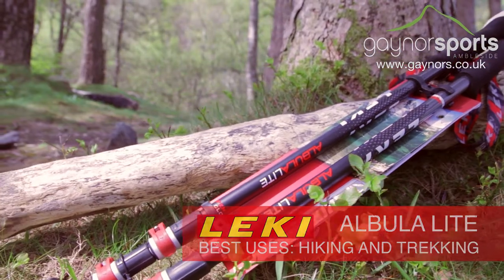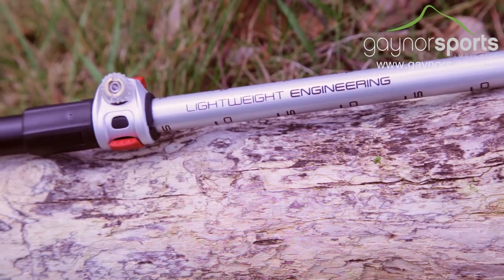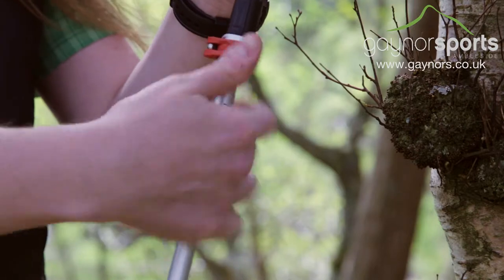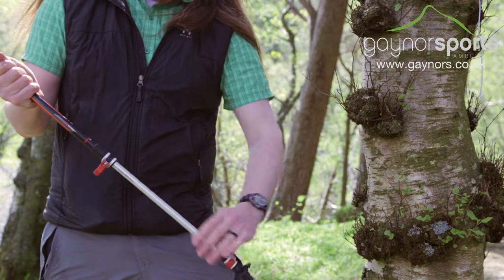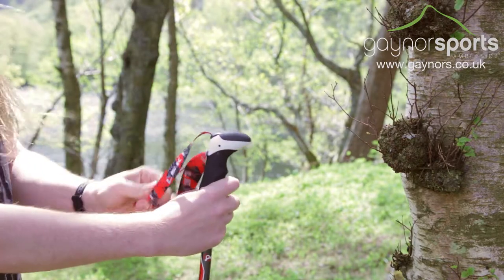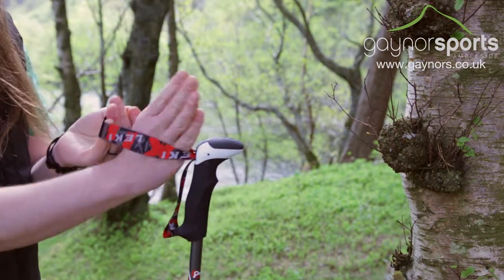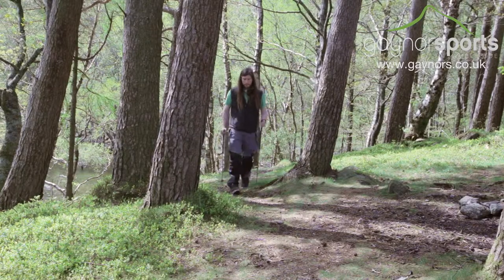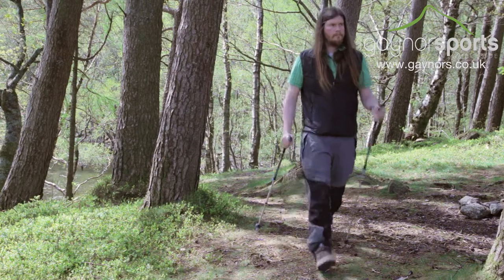Leki Albula Lite Walking Pole.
The Albula Lite from Leki is a  lightweight walking pole that is designed to give you extra support when you're out on the trail. It uses Leki's Speedlock 2, which is now smaller, lighter and stronger to give you maximum confidence on a mix of terrain.